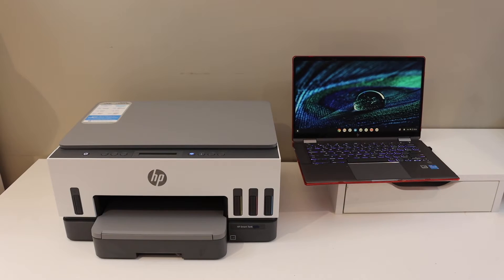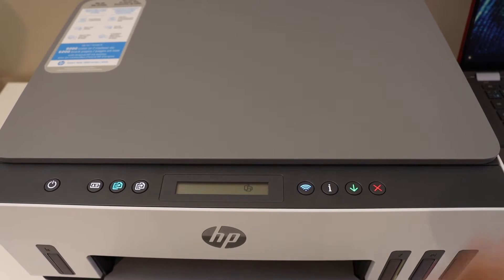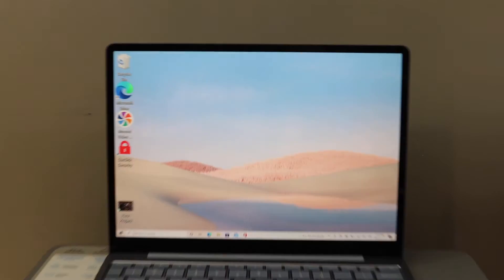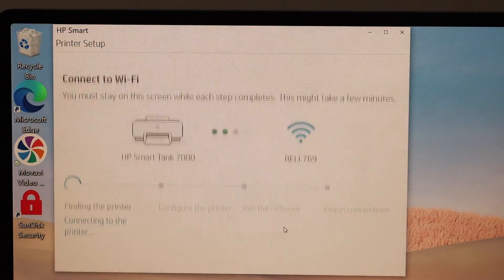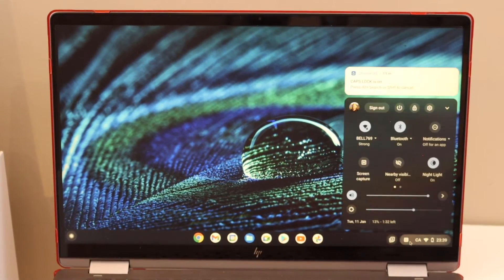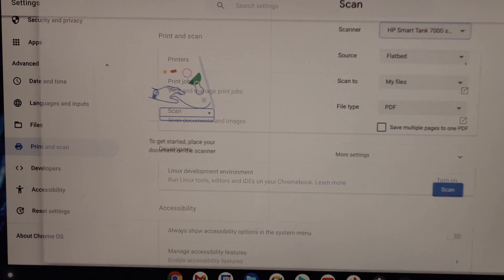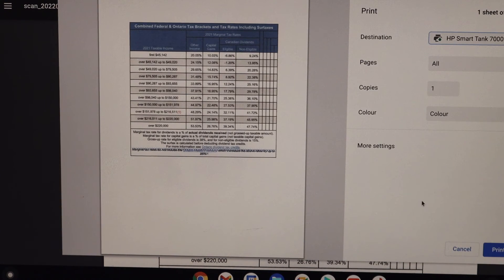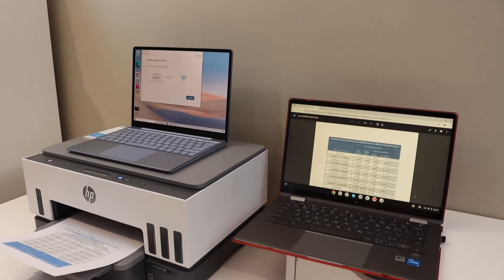HP Smart Tank 7001 WiFi Setup Chromebook, Wireless Printing & Scanning.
This video reviews the step-by-step method to do the WiF setup of your HP Smart Tank 7000 series printer with a Chromebook. This HP Smart Tank 7001 printer.